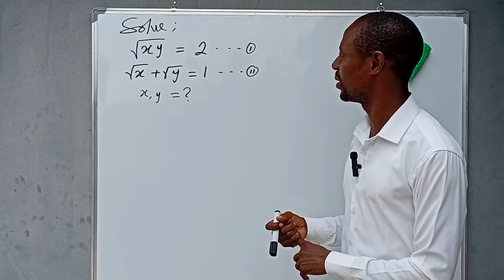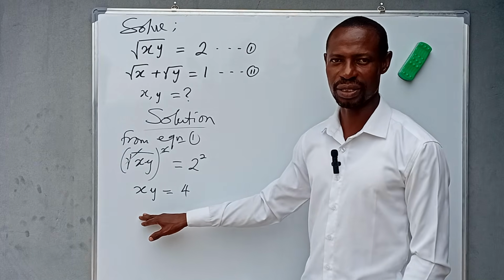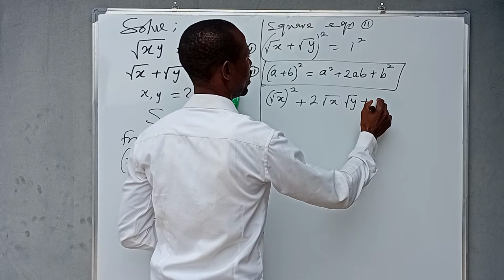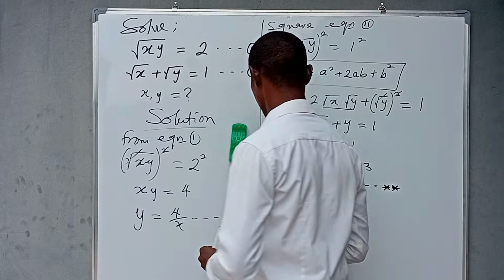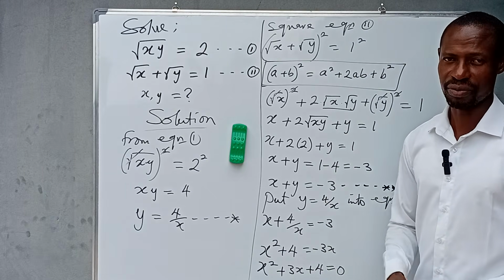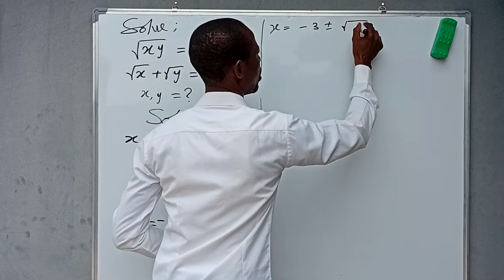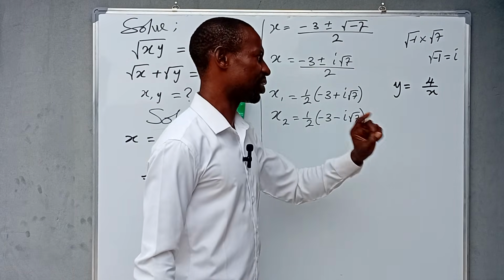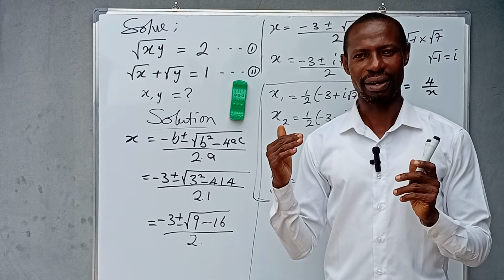How To Solve For "x, y" Following This Math Trick.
Hi